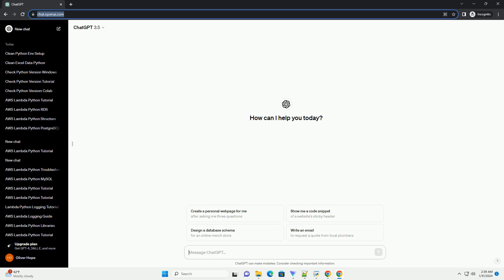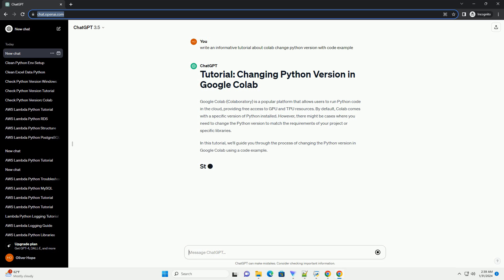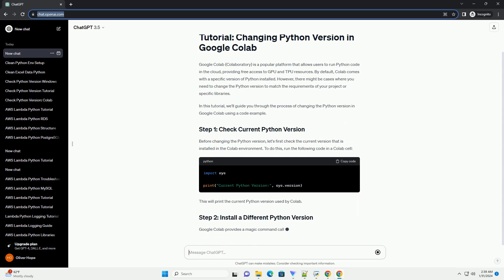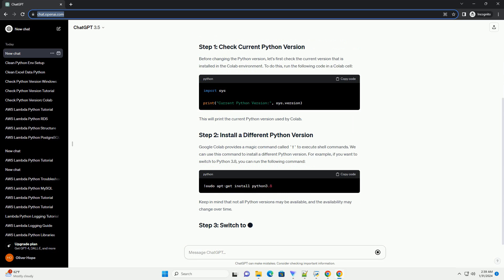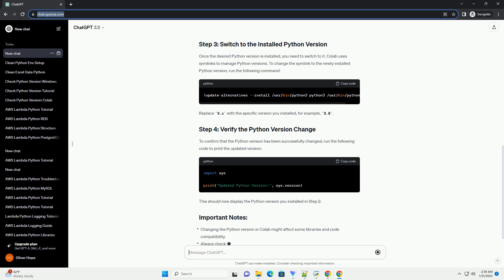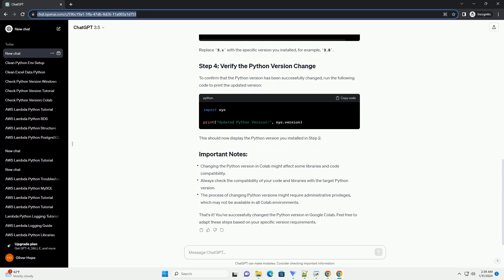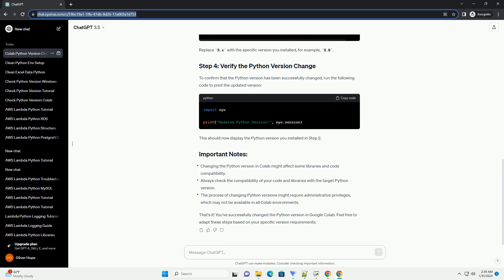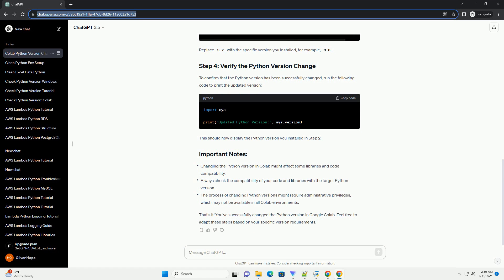colab change python version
Google Colab (Colaboratory) is a popular platform that allows users to run Python code in the cloud, providing free access to GPU and TPU resources. By default, Colab comes with a specific version of Python installed. However, there might be cases where you need to change the Python version to match the requirements of your project or specific libraries.
In this tutorial, we'll guide you through the process of changing the Python version in Google Colab using a code example.
Before changing the Python version, let's first check the current version that is installed in the Colab environment. To do this, run the following code in a Colab cell:
This will print the current Python version used by Colab.
Google Colab provides a magic command called ! to execute shell commands. We can use this command to install a different Python version. For example, if you want to switch to Python 3.8, you can run the following command:
Keep in mind that not all Python versions may be available, and the availability may change over time.
Once the desired Python version is installed, you need to switch to it. Colab uses symlinks to manage Python versions. To change the symlink to the newly installed Python version, run the following command:
Replace 3.x with the specific version you installed, for example, 3.8.
To confirm that the Python version has been successfully changed, run the following code to print the updated version:
This should now display the Python version you installed in Step 2.
That's it! You've successfully changed the Python version in Google Colab. Feel free to adapt these steps based on your specific version requirements.
ChatGPT